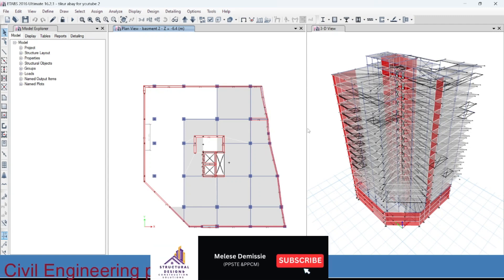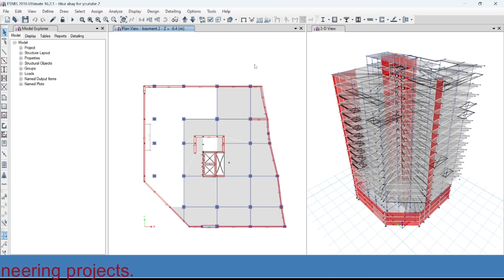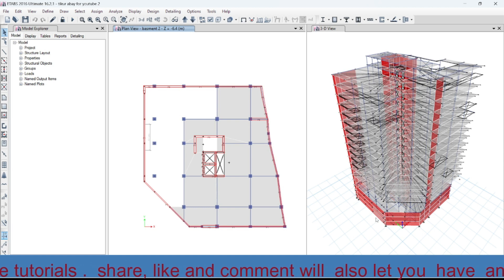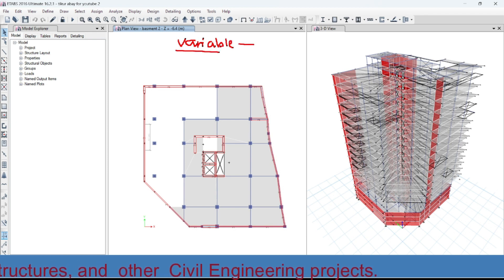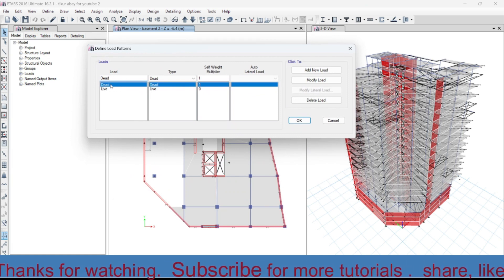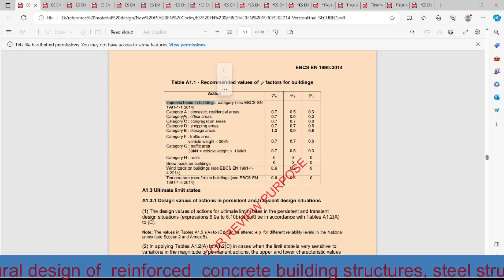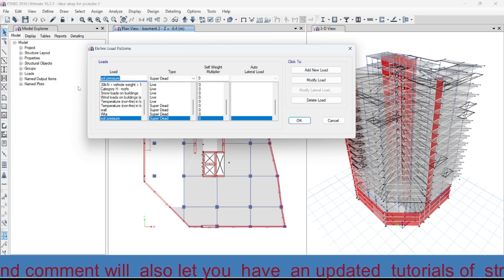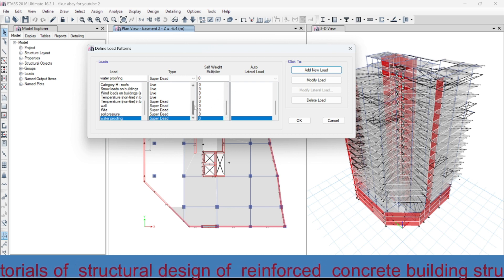Complete Structural Design of 20 Story Building using ETABS as per Eurocode & Ethiopian Code (part7)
At the end of all my complete tutorials, the viewers will be able to model ramp slab, basement retaining wall, ramp beams, columns and shear walls. the viewer  will be able to also model, analyze and design any complicated reinforced concrete structures using etabs  as per Eurocode and Ethiopian building code. etabs in amharic
 All my tutorials will answer the following issues.  etabs in Amharic.
model, analysis and design   shear walls, retaining wall and rumps using etabs  as per Eurocode and Ethiopian building code of standard. how to draw grids using etabs. how to define cracked and uncracked behavior of concrete in etabs model as per Eurocode and Ethiopian building code of standard. how to take stiffness modifiers in etabs per Eurocode and Ethiopian building code of standard. how to take characteristics compressive strength   in etabs during modeling and design of buildings per Eurocode and Ethiopian building code of standard. how to define piers and spandrel label in etabs.  how to define rigid and semi rigid diaphragms in etabs. how to replicate joints, shells and frames in etabs. how to divide and join frames in etabs. how to divide and join shells in etabs . How to add and edit design strips in etabs. How to define material properties (concrete and reinforcement bar), how to define sections properties (slabs, walls, and beams) and spring properties (area and line spring) in etabs . how to group members in etabs.how to define response spectrum and time history analysis   in etabs. how to define equivalent lateral force (auto lateral force) in etabs.how to define dumping ratio in etabs .how to define the ratio of design ground acceleration to gravitational acceleration in etabs as per Eurocode and Ethiopian building code of standard. how to define bed rock acceleration or ground motion acceleration in etabs. how to define ground type in etabs as per Eurocode and Ethiopian building code of standard. how to define behavior factor in etabs as per Eurocode and Ethiopian building code of standard. How to use spectrium1 and 2 in etabs and their difference. how to define soil factor S and periods (Tb,Tc and Td). how we use equivalent lateral force and spectrum analysis in etabs. how to define modal case in modal analysis. how to define mass source in etabs as per Eurocode and Ethiopian building code of standard. how to define modal cases in etabs. how to define load patterns and load cases in etabs .how to define load combination in etabs as per Ethiopian building code of standard. how to use self-weight reduction factor during dynamic analysis in etabs as per Ethiopian building code of standard and Eurocode. how to draw joint object for drawing of any members in etabs. how to draw links foe eccentric members in etabs .how to draw grids manually at any points on members in etabs. how to draw reference plane in etabs in z direction. how to draw column, beams, braces, floors, walls both in plan, elevation and 3D in etabs. how to draw dimension in etabs. how to manage snap option in etabs. how to reshape objects in etabs. how to correct errors in etabs. how to select and deselect objects in etabs . how to view and hide selected objects in etabs. how to view hidden objects in etabs. how to select objects by label, property, stories, groups, object type and in coordinate in etabs. how to assign restrains for joints in etabs. how to assign diaphragms in etabs. how to assign and modify local axis orientation   in etabs . how to assign mesh in etabs . how to rotate members in etabs . how to assign section properties for members in etabs. .how to delete or replace applied load in etabs.how to set load cases to run in etabs. how to display center of mass and rigidity in etabs.how to use advanced and standard solver in etabs to identify errors .
For more tutorial visit the following link